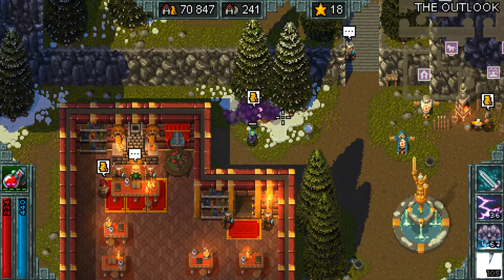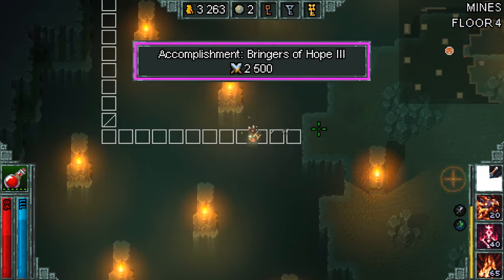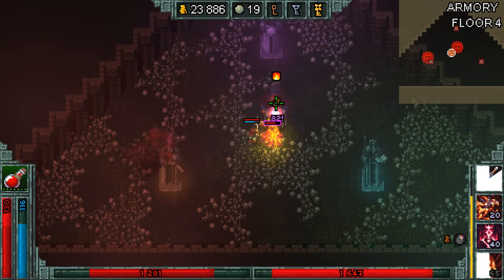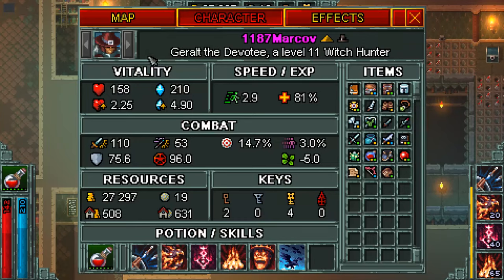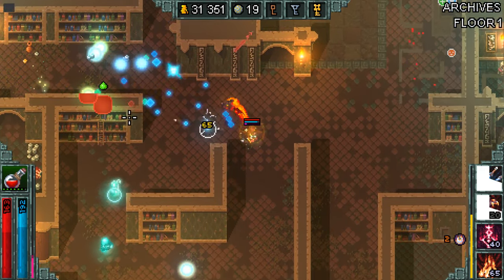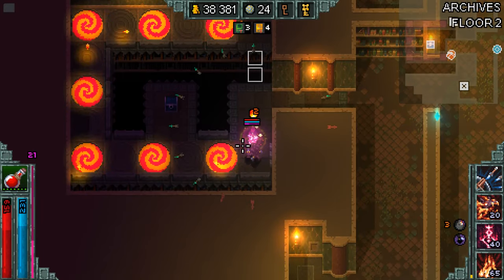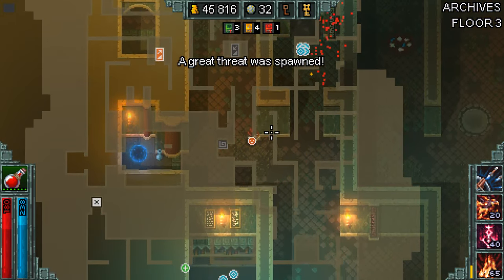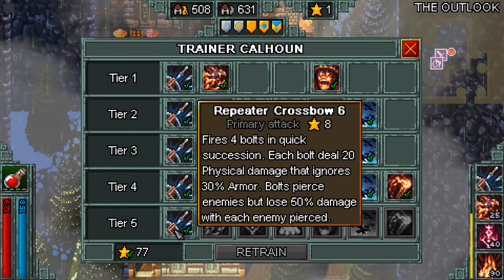Heroes of HammerWatch {Witch Hunter} Ep.1 | Hunting Season